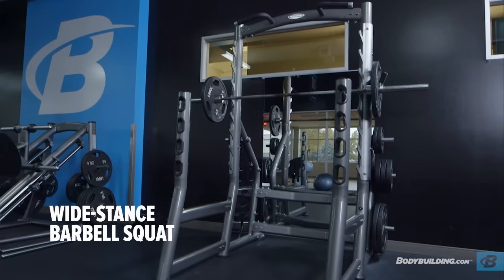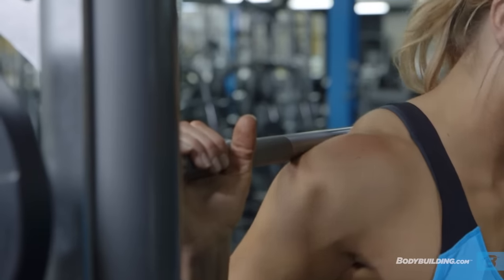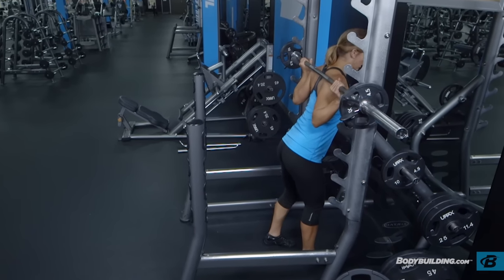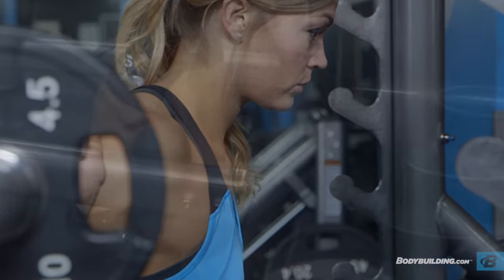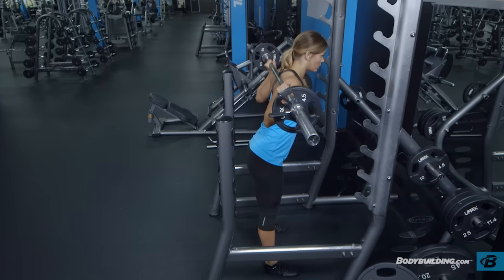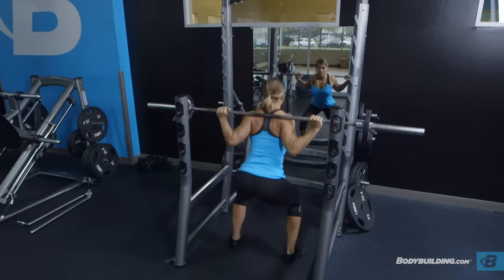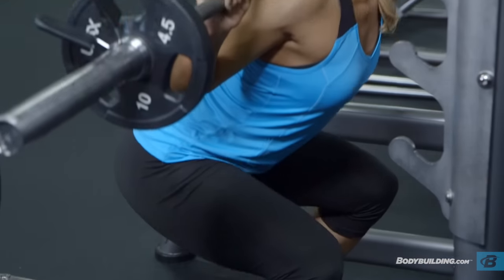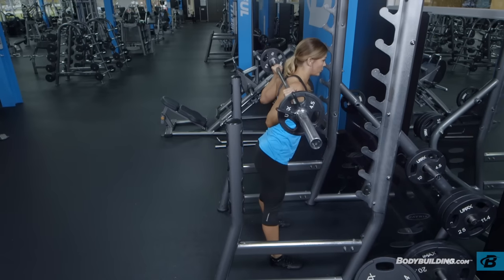Wide-Stance Barbell Squat | Exercise Guide (F)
Learn how to do a Wide-Stance Barbell Squat

Main Muscle Worked: Quadriceps
Other Muscles: Calves, Glutes, Hamstrings, Lower Back
Equipment: Barbell
Mechanics Type: Compound
Level: Intermediate

DIRECTIONS
1. This exercise is best performed inside a squat rack for safety purposes. To begin, first set the bar on a rack that best matches your height. Once the correct height is chosen and the bar is loaded, step under the bar and place the back of your shoulders (slightly below the neck) across it.

2. Hold on to the bar using both arms at each side and lift it off the rack by first pushing with your legs and at the same time straightening your torso.

3. Step away from the rack and position your legs using a wider-than-shoulder-width stance with the toes slightly pointed out. Keep your head up at all times as looking down will get you off balance, and also maintain a straight back. This will be your starting position.

4. Begin to slowly lower the bar by bending the knees as you maintain a straight posture with the head up. Continue down until the angle between the upper leg and the calves becomes slightly less than 90-degrees (which is the point in which the upper legs are below parallel to the floor). Inhale as you perform this portion of the movement. Tip: If you performed the exercise correctly, the front of the knees should make an imaginary straight line with the toes that is perpendicular to the front. If your knees are past that imaginary line (if they are past your toes) then you are placing undue stress on the knee and the exercise has been performed incorrectly.

5. Begin to raise the bar as you exhale by pushing the floor with the heel of your foot as you straighten the legs again and go back to the starting position.

6. Repeat for the recommended amount of repetitions